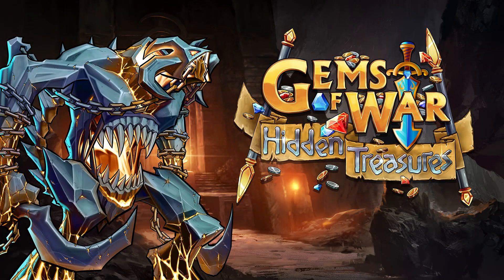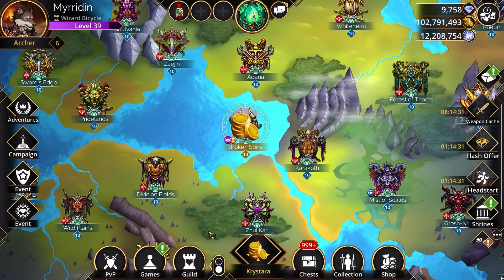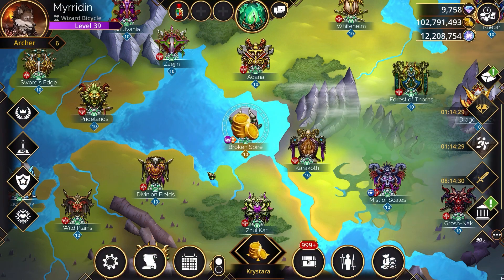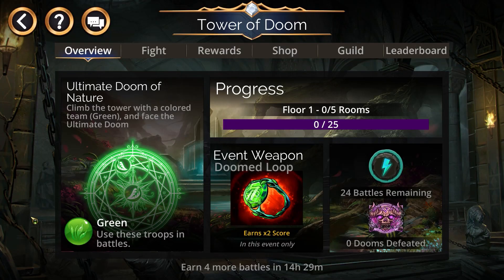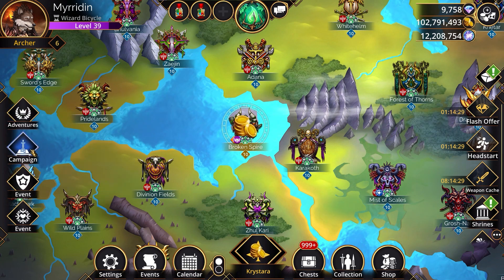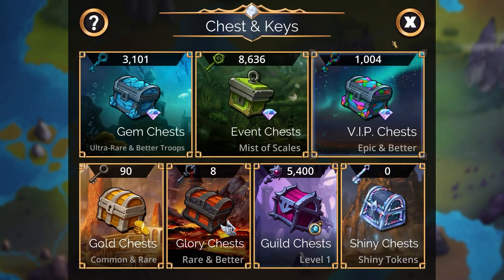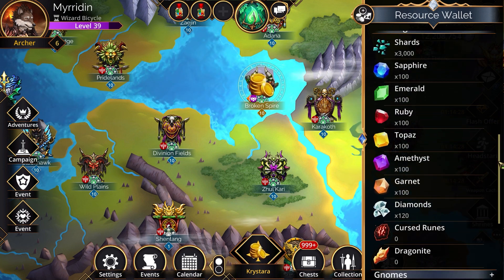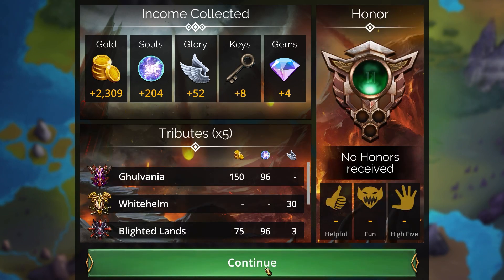Gems of War 7.2 Sneak Peak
Here is a little sneak peek at what is to come in 7.2, with Sirrian as your guide! As Sirrian mentions, this has been a work in progress for some time and has gone through a number of changes and tweaks already, but we are excited to hear your feedback on the UI as well as the new Treasure Guardians once 7.2 goes live!